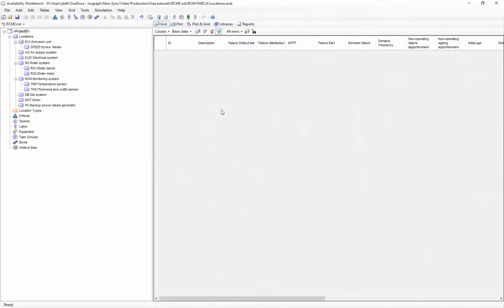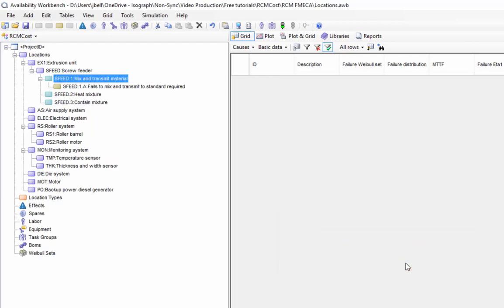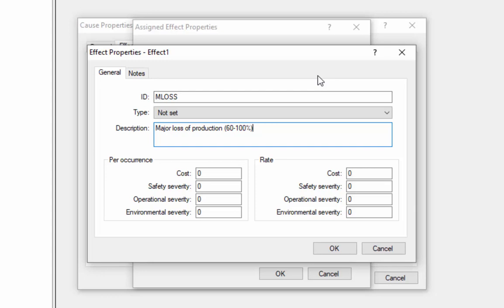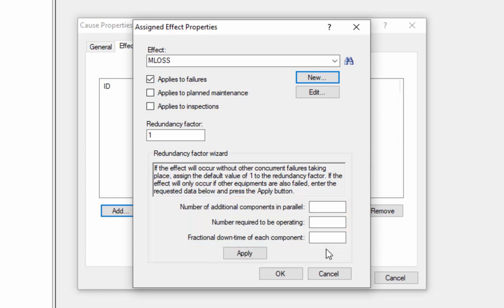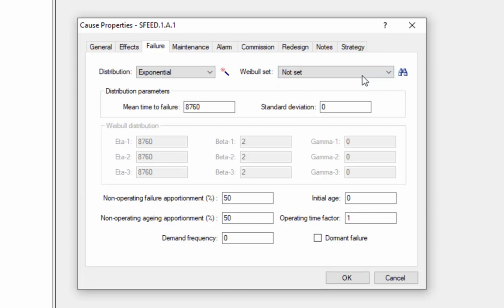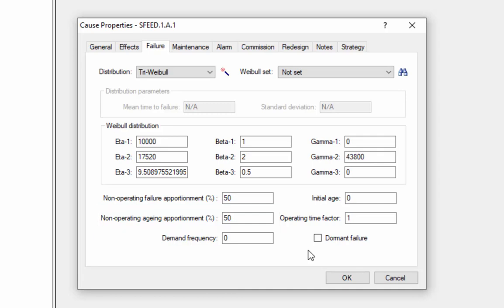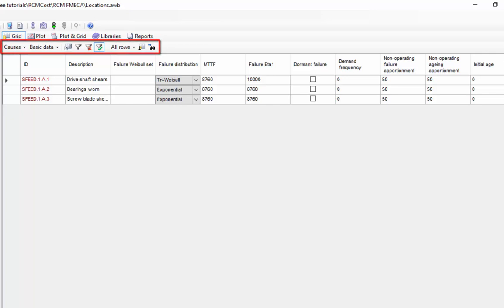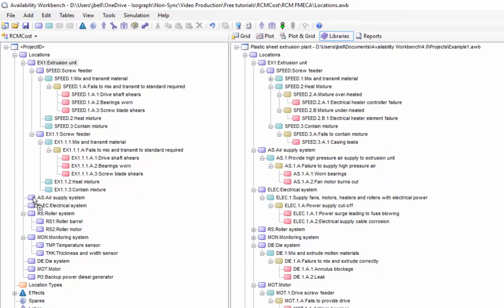RCM - FMEA - Executing Failure Modes, Effects, and Criticality Assessment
RCMCost & FMEA Video:  Executing Failure Modes, Effects, and Criticality Assessment

Use Failure Modes and Effects Analysis (FMEA) to identify critical failure modes.  Use Weibull analysis to  characterize failure and repair data from your ERP/CMMS.  Analyze each critical failure mode to optimize maintenance strategies and minimize severity of failure.  Use simulation to analyze life cycle costs and resource usage.